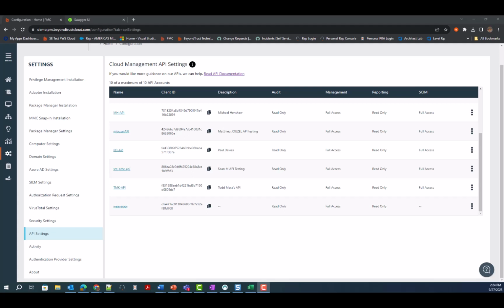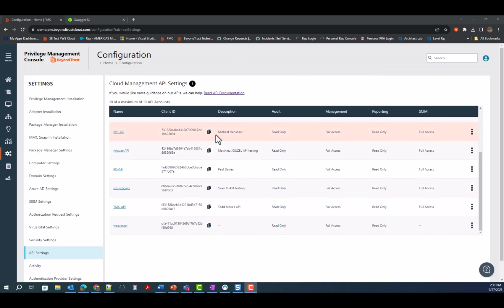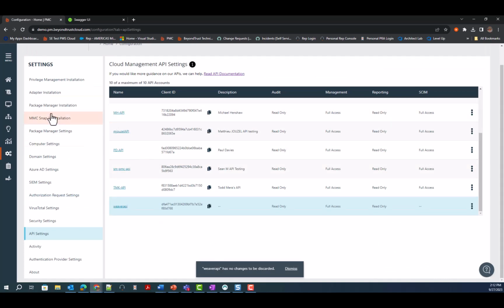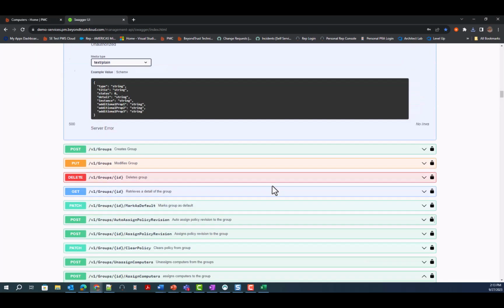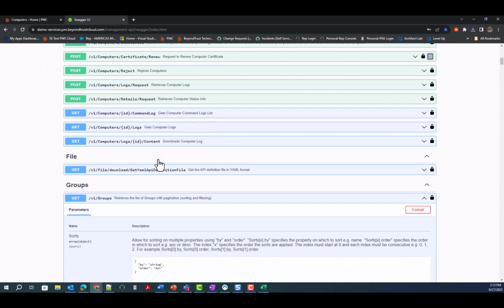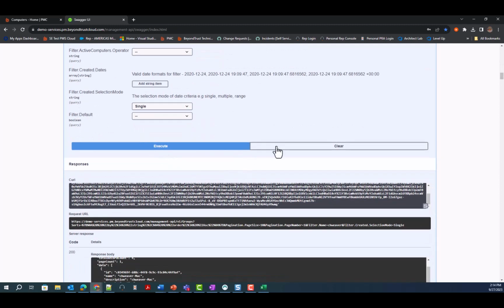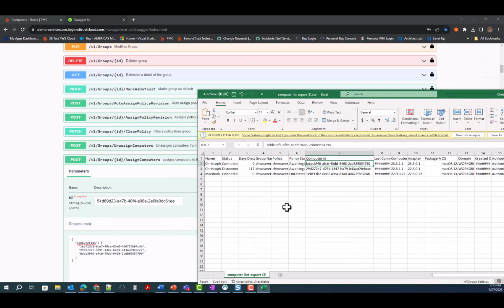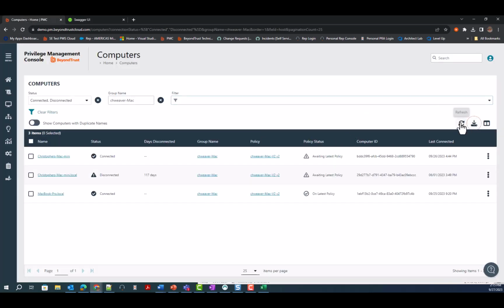Sample API Use Case for Privilege Management Cloud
Moving Computers from one computer group to another in bulk using Swagger UI for Privilege Management Cloud